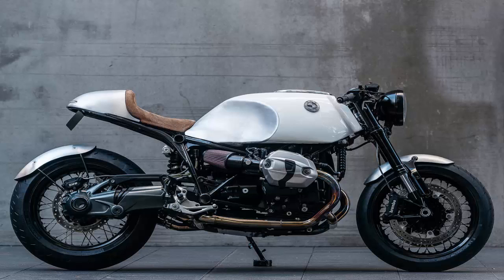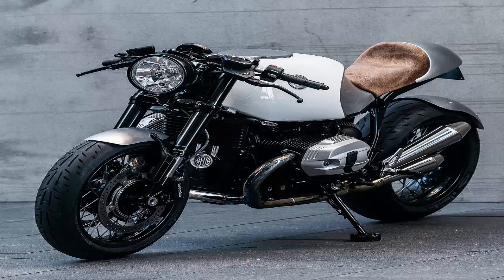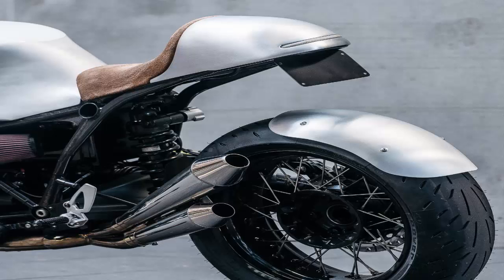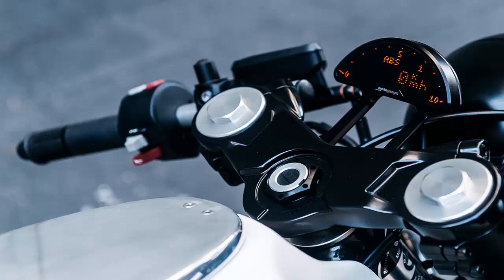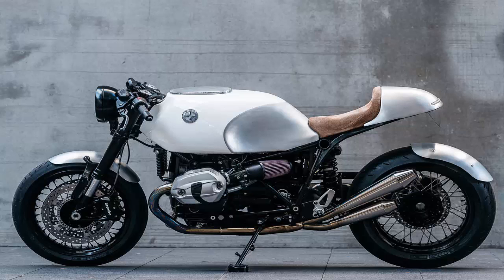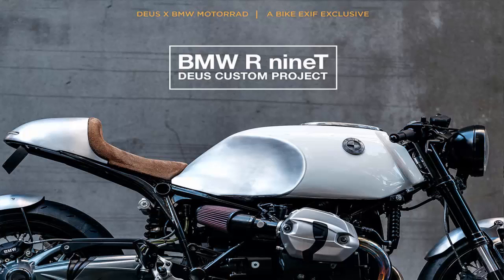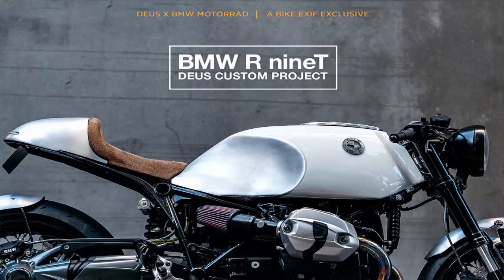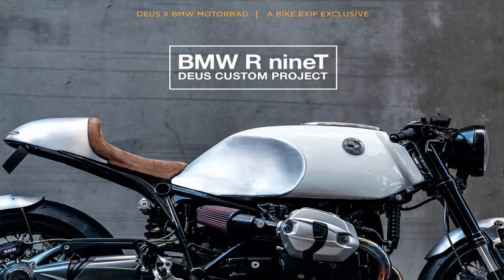The Heinrich Maneuver R nineT by Deus Customs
KEYWORD;

SOURCH;The Heinrich Maneuver R nineT by Deus CustomsThe Heinrich Maneuver R nineT by Deus Customs